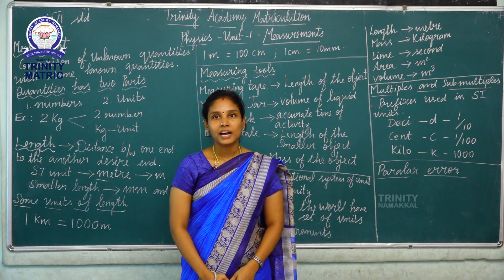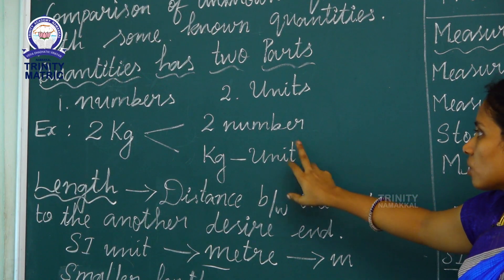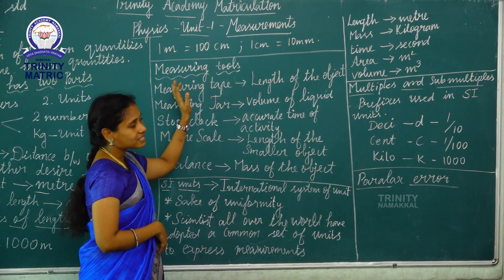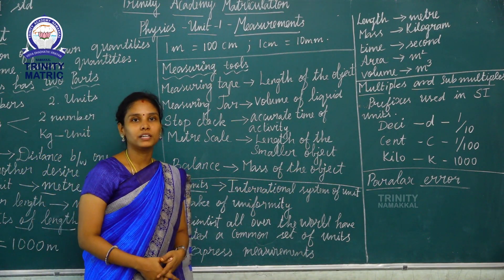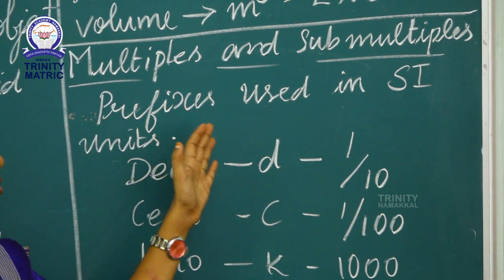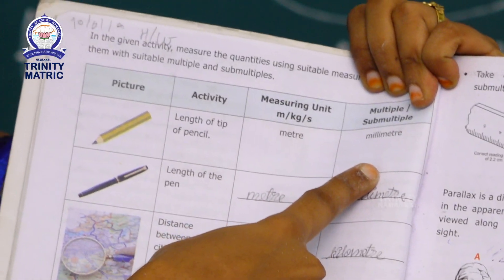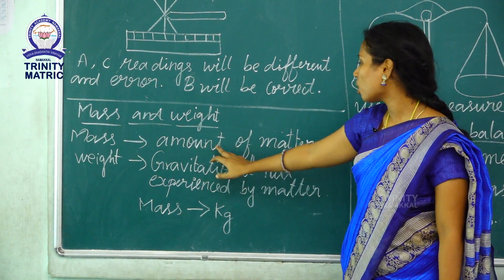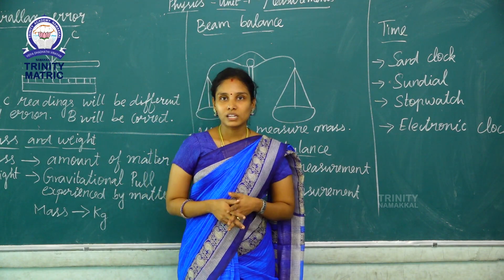VI STD PHYSICS UNIT-1 MEASURMENTS